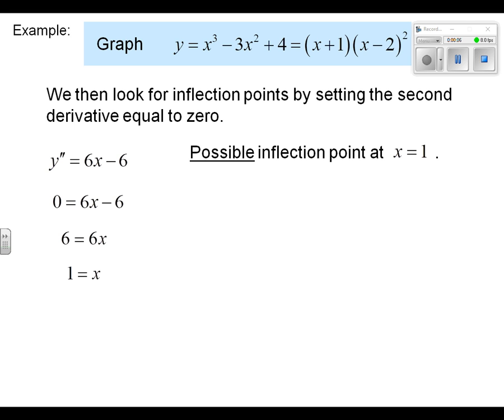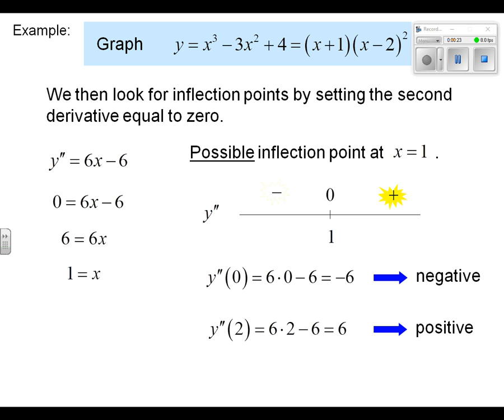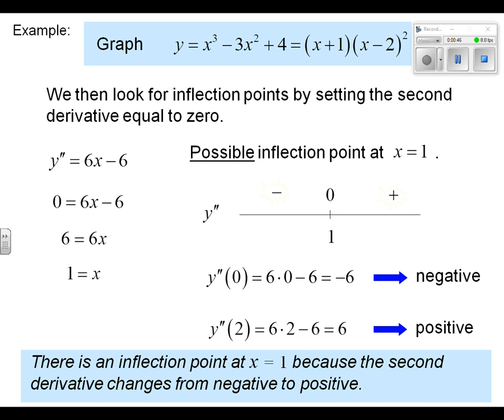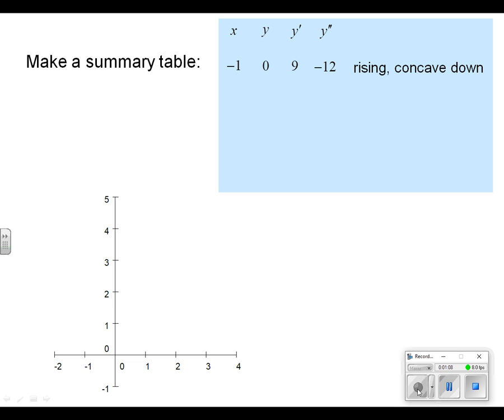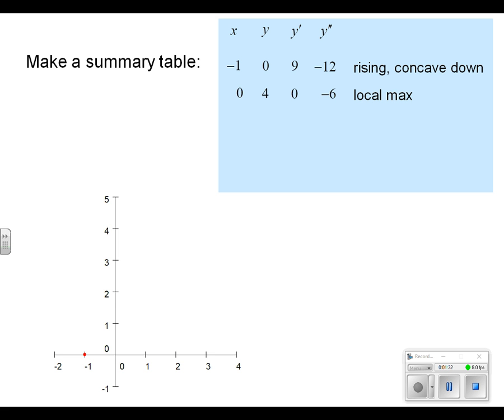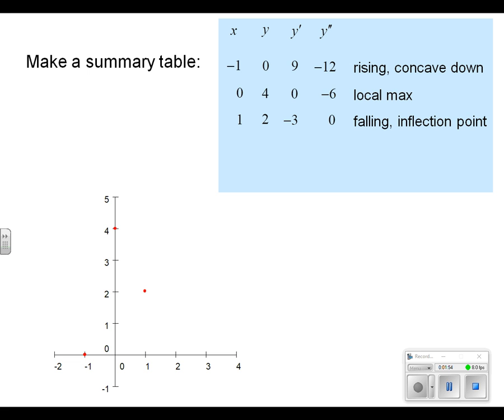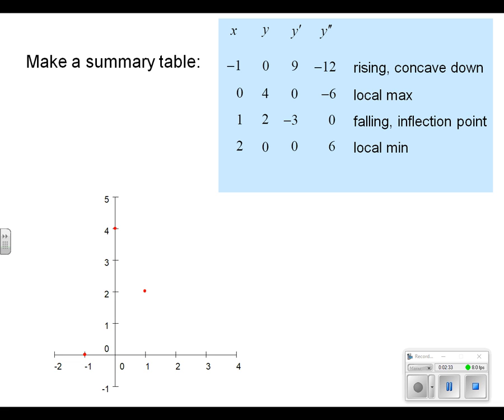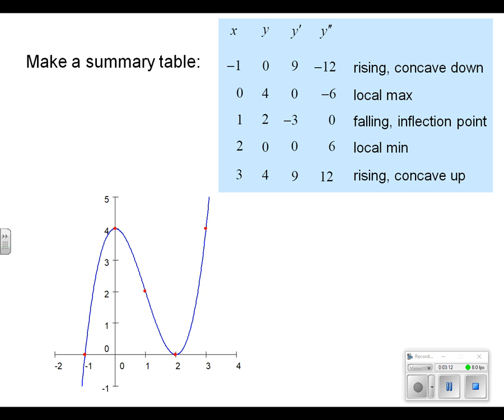3 4 powerpoint notes part 3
Connect f, f', f'' to the behavior of the graph of the function.